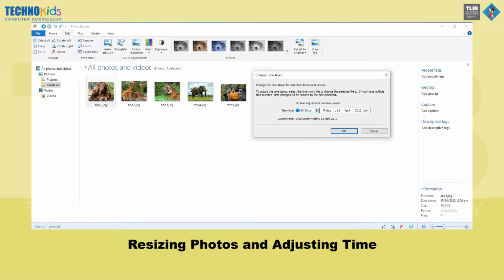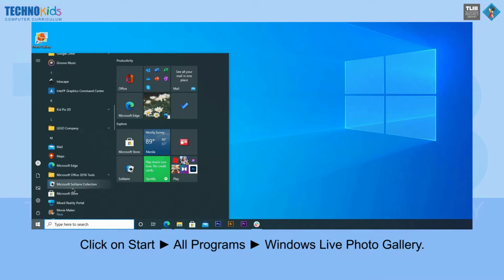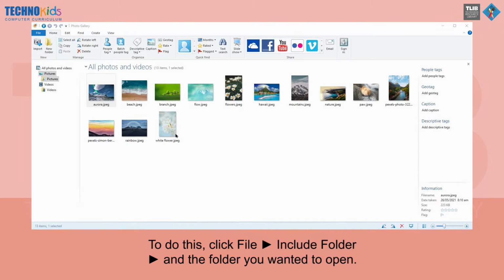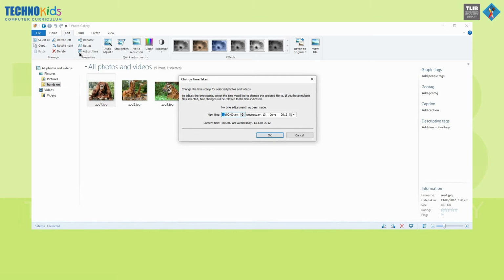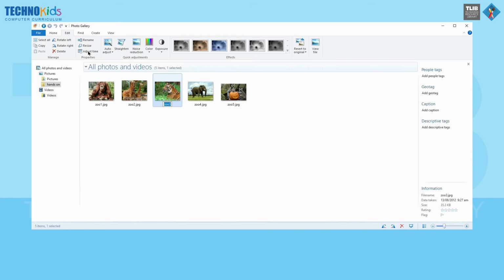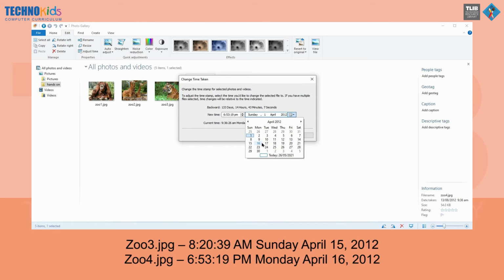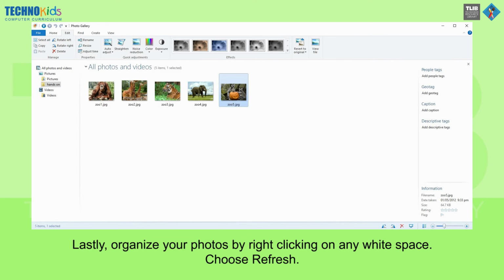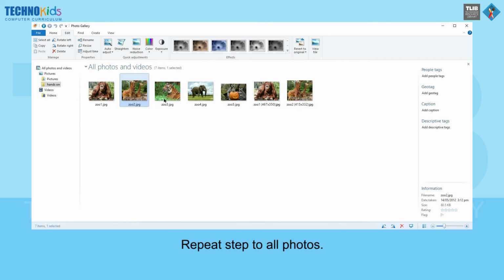TKPHIllustrator Q3M5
TechnoIllustrator

Resizing Photos and Adjusting Time

Skills:
By the end of the meeting, the learners should be able to:
► Resizing photos
► Adjusting time and date

-Objectives-
► Edit date and time stamps using the Adjust Time properties
► Select and resize photos
► Organize photos in proper dates